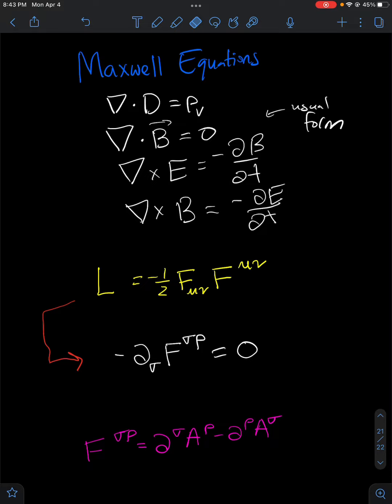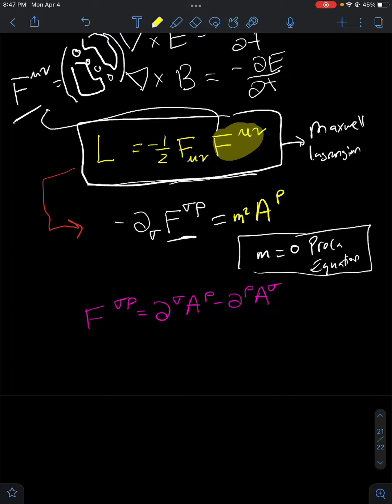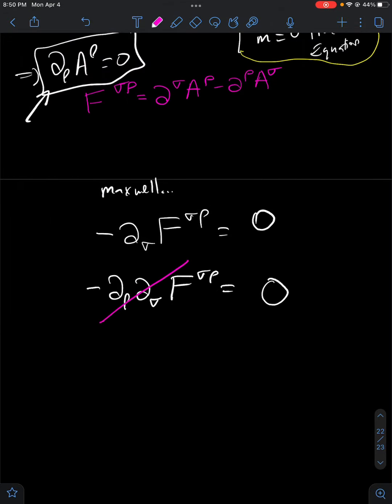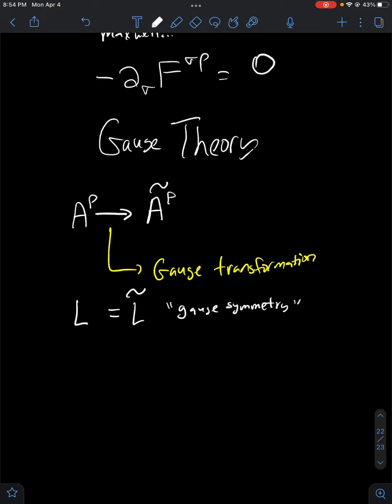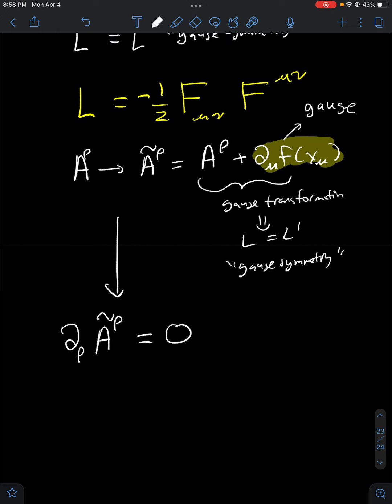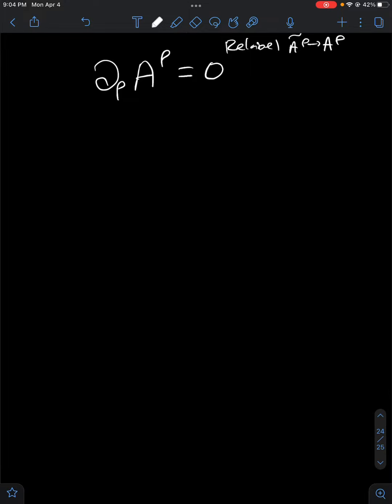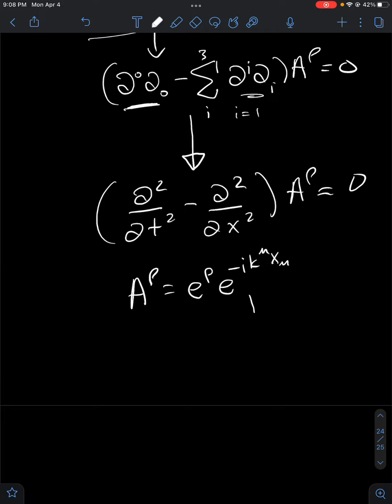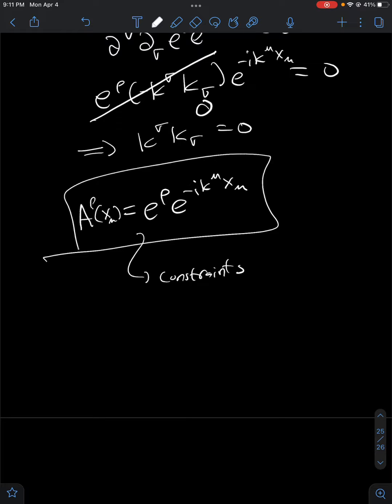Quantum Field Theory 1i: The Maxwell Equations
In this video, we solve the maxwell equations for a free field. The maxwell equations are very important in classical mechanics, and when we quantize them in quantum field theory, they take on a very different role. We will understand this by first solving the maxwell equations, and then learning second quantization in the next chapter.